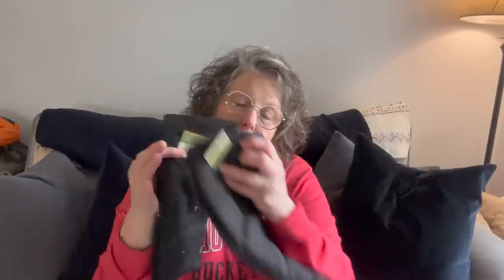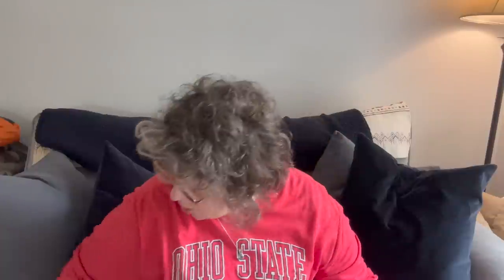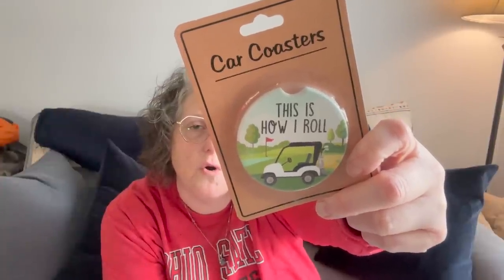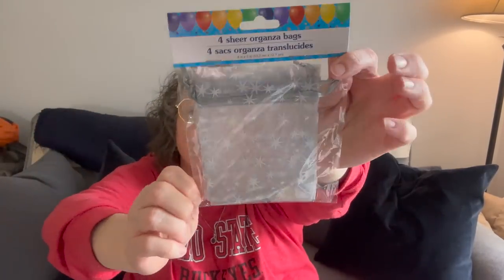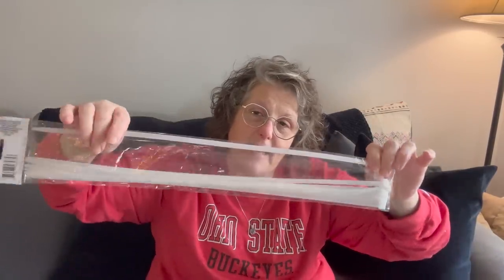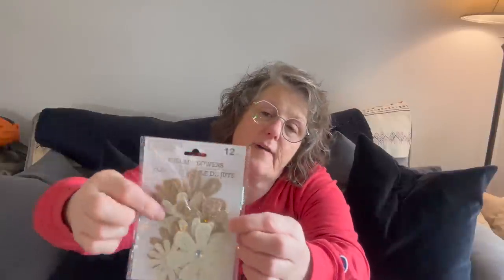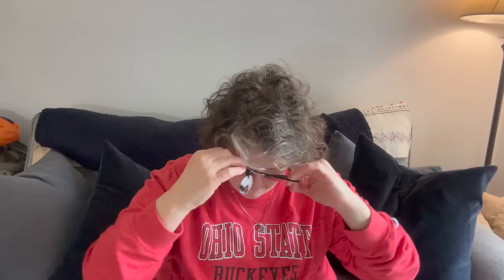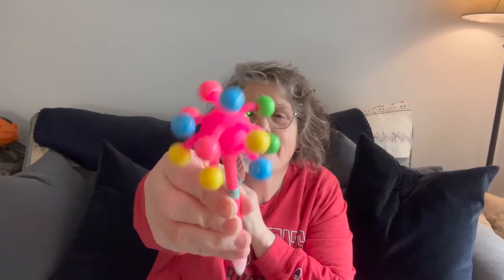Dollar Tree Haul | Fab New Finds